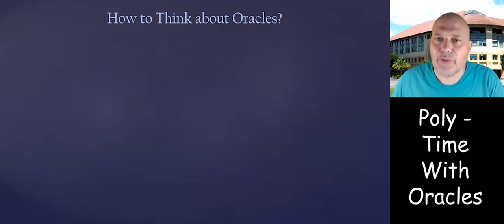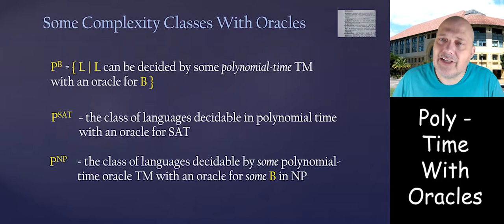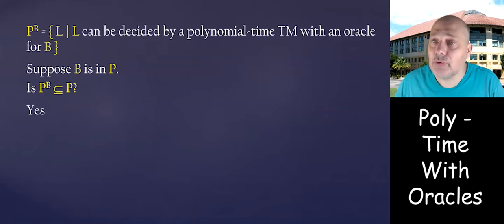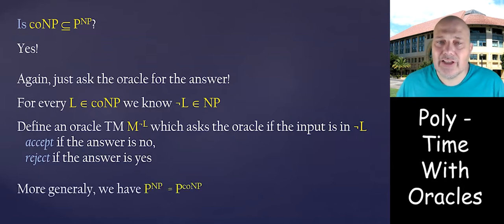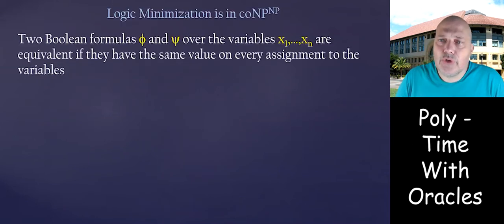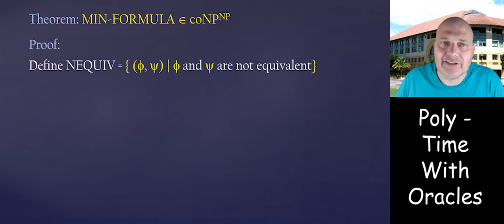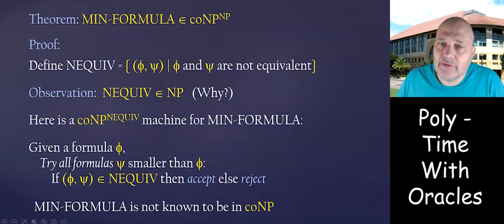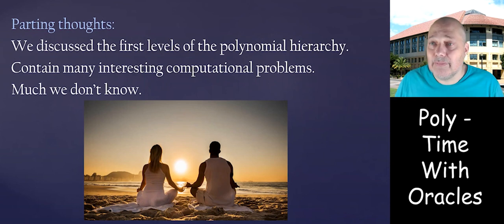37 polynomial hierarchy